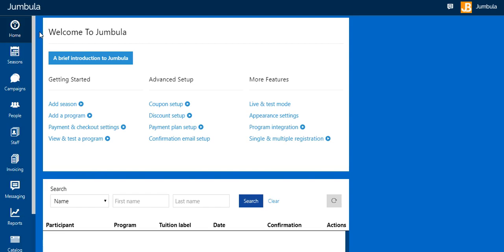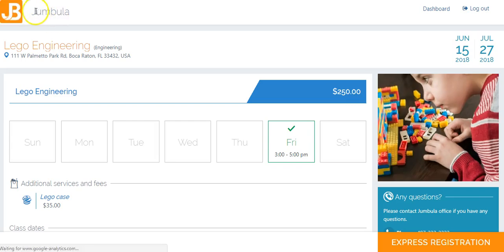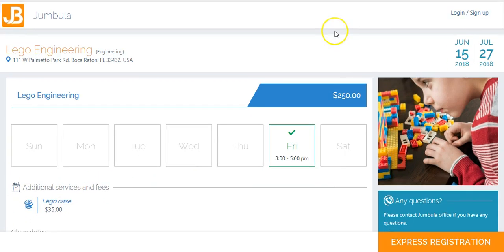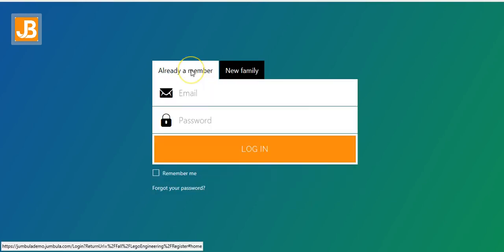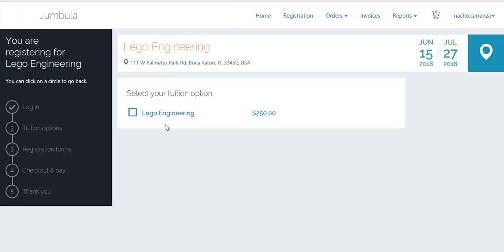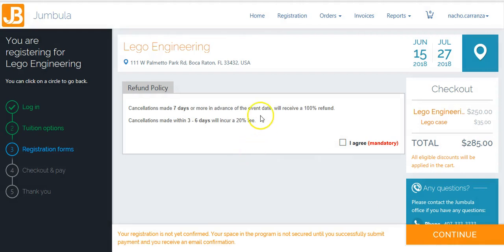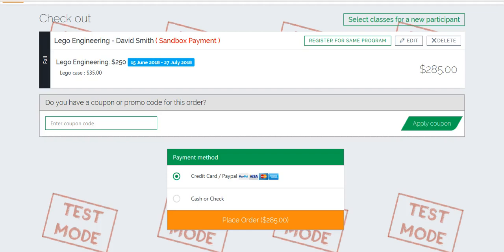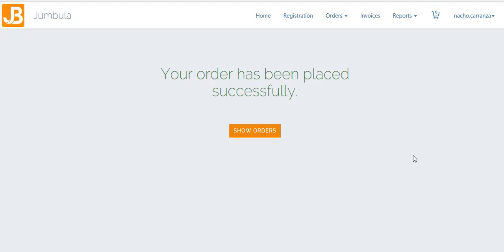Placing a Test Registration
Learn how to access a registration page for a class you've created and how to perform a test.